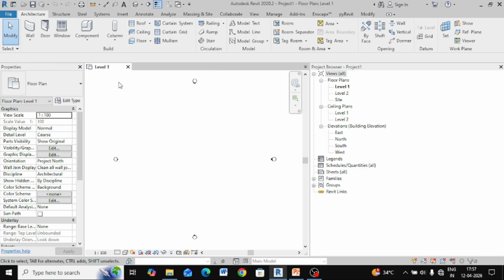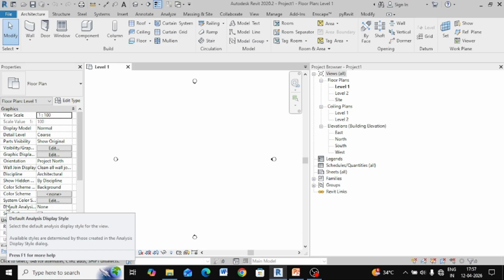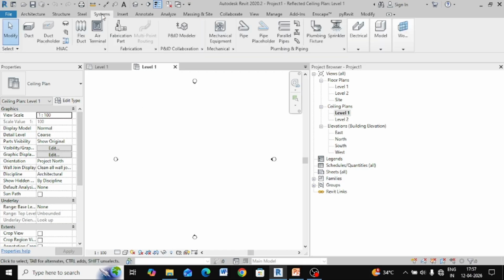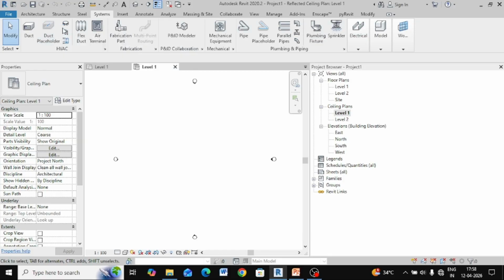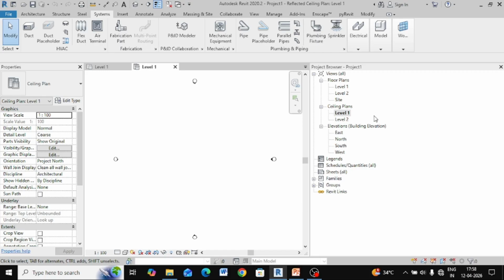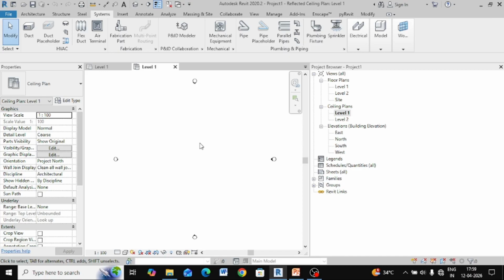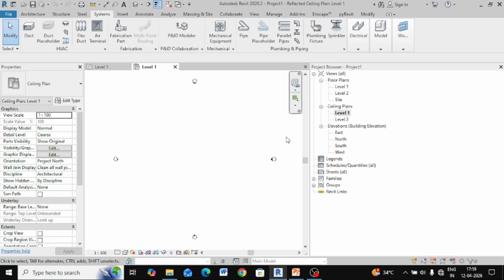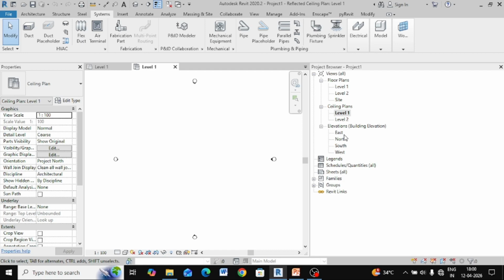Floor Plan vs Ceiling Plan in Revit | Explained for Beginners | Part 4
Hello everyone,
In this video, I explained the difference between floor plan and ceiling plan in Revit.
This is part 4 of my Revit tutorial series.

Follow the full series to learn Revit step by step from beginner to advanced.